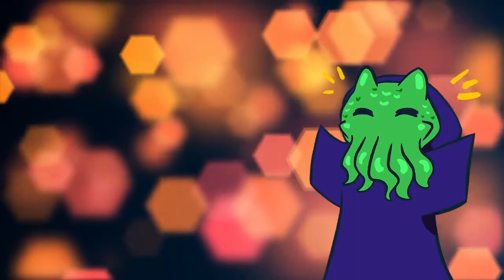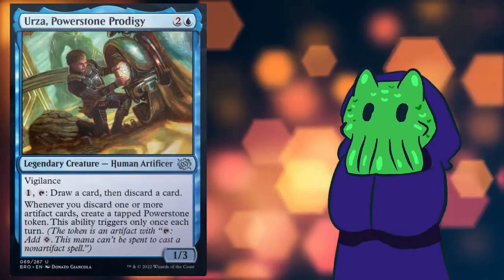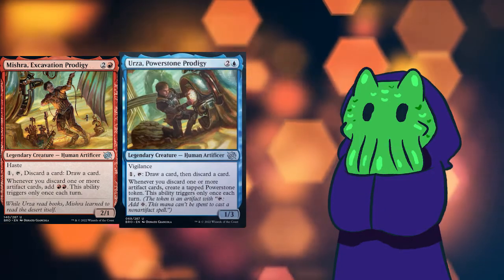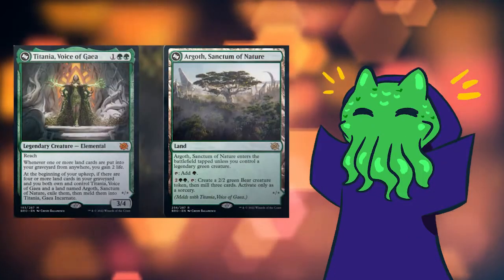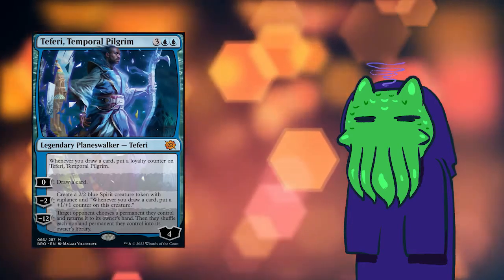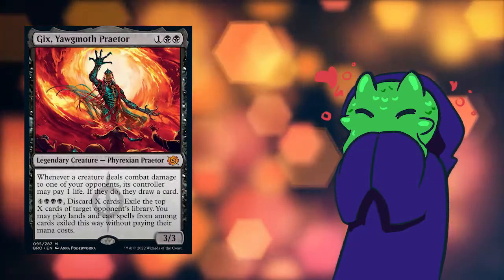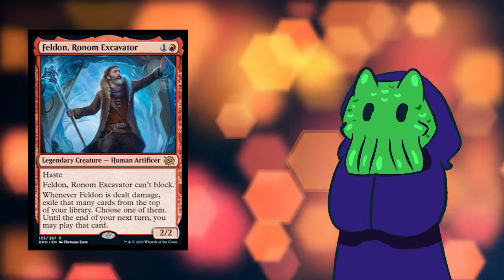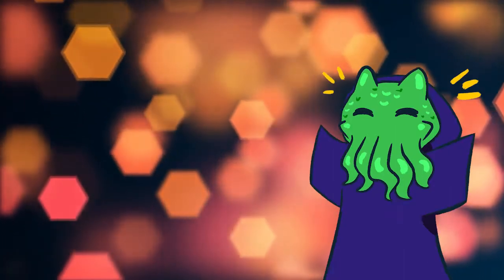Brother's War Part 1, Teferi looks busted.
Spoilers for The Brothers' War